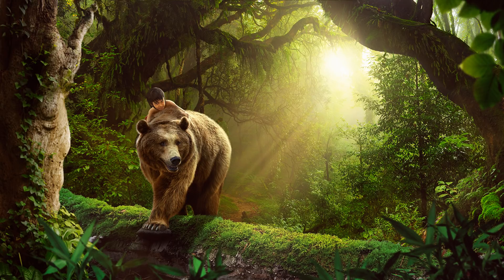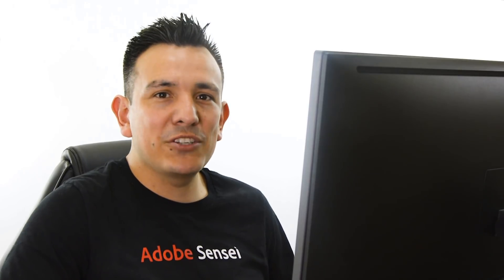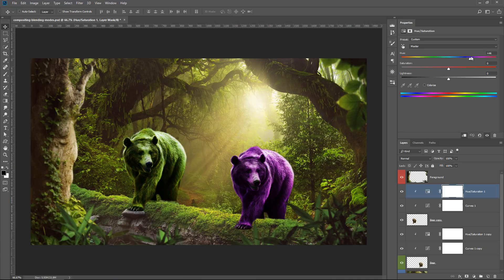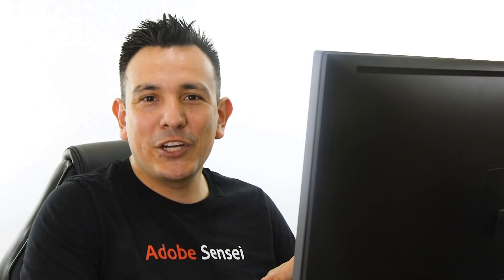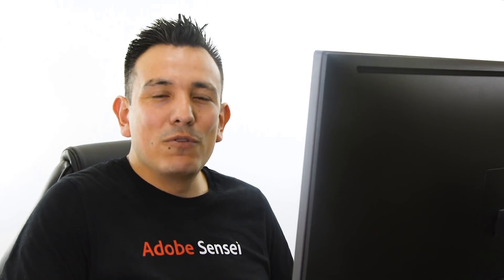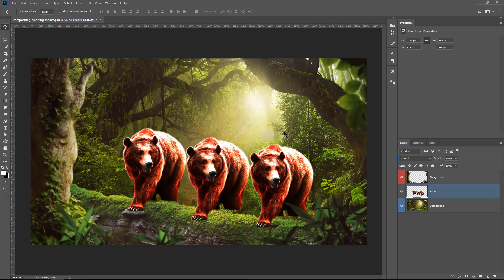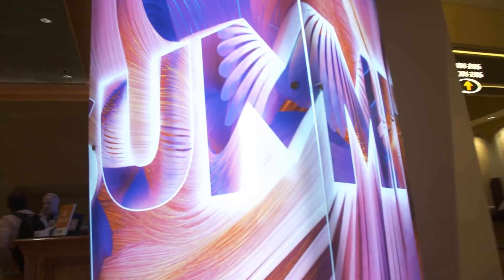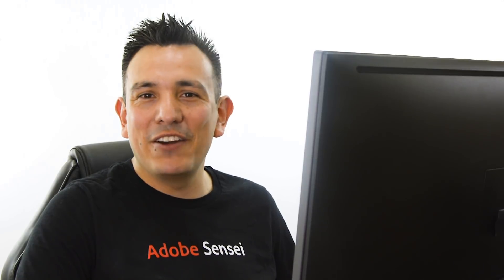How To Use Blending Modes for Compositing in Photoshop - Little-Known "Pass Through" Trick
In this tutorial, you will learn how to use Blending Modes for compositing in Photoshop.

Pass Through is the default Blend Mode for groups. Using this Blending Mode alongside Adjustment Layers will allow you to work faster and more efficiently when compositing.

This is a little-known trick that I am sure you will love!

📘 INDEX - Blending Modes for Compositing in Photoshop
00:00 - Introduction
01:10 - Why Clipping Masks Will Not Work
03:11 - Why Layer Masks Will Not Work
04:30 - "Pass Through" - The Perfect Solution!
08:44 - Adobe Sensei